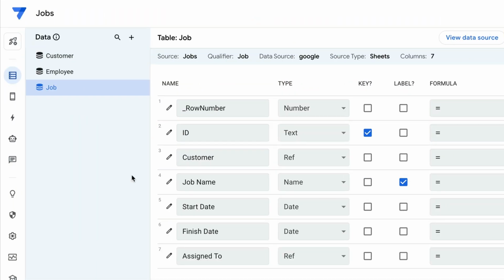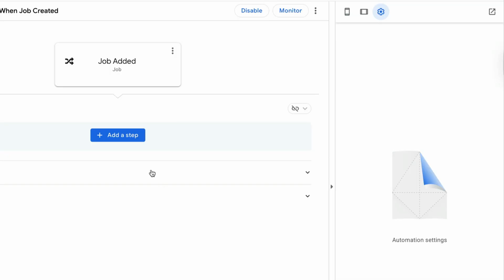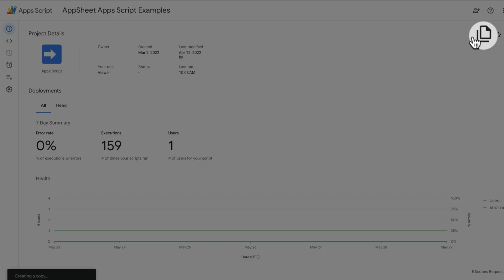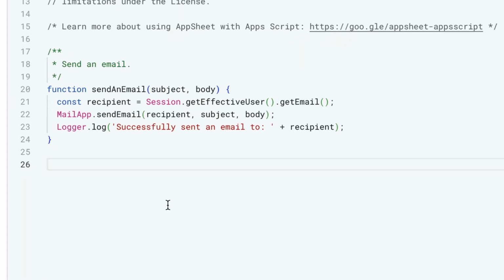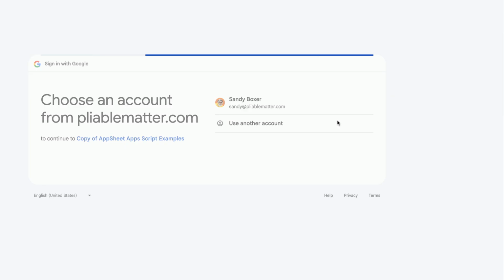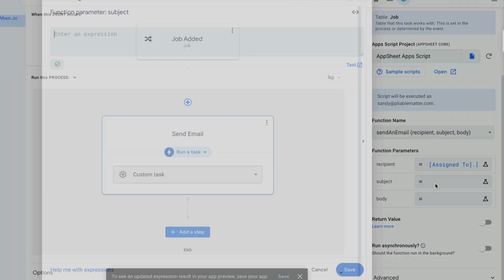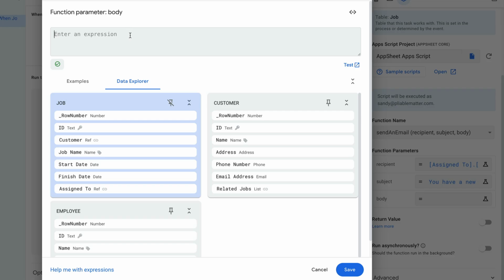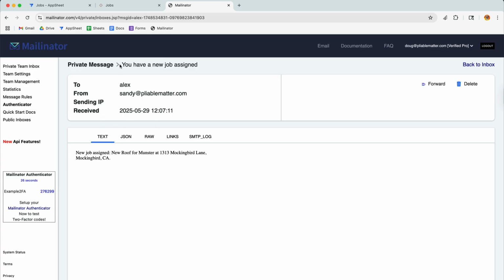Send Your AppSheet Email With Gmail. Stay Out Of Spam.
In this video, we’ll look at how to send emails from your Google Workspace Gmail account using AppSheet and App Script. We’ll walk through setting up a custom automation that triggers an email when a job is assigned, based on a sample App Script (for minimal coding).